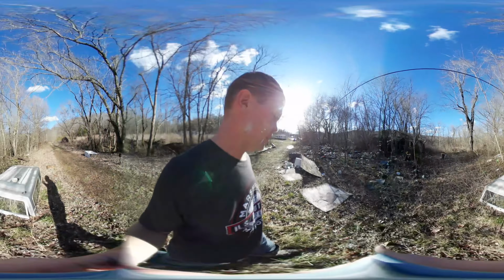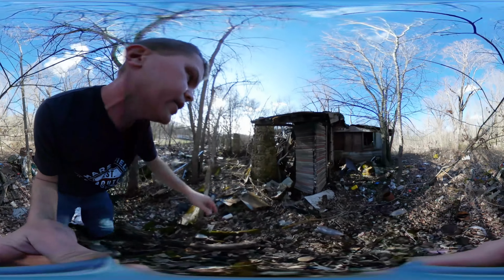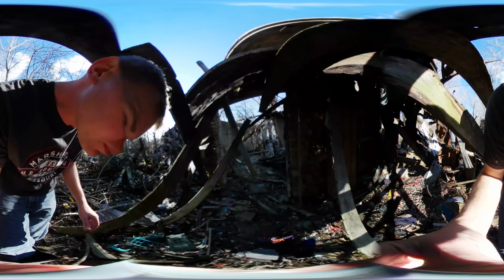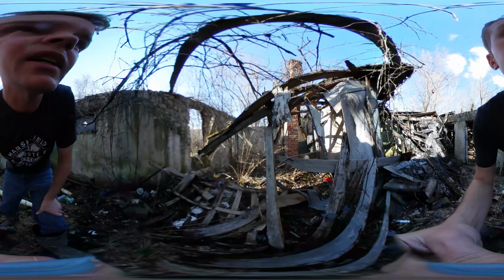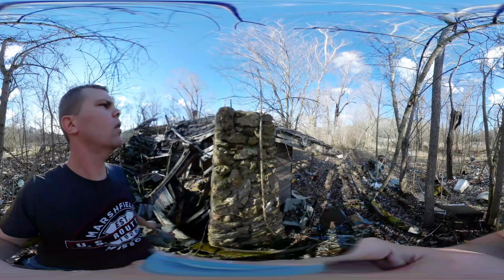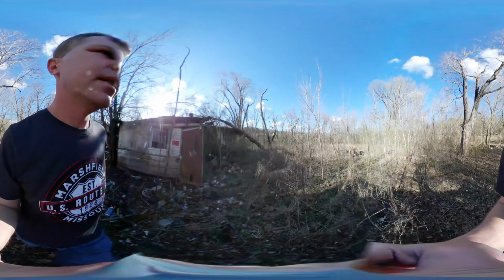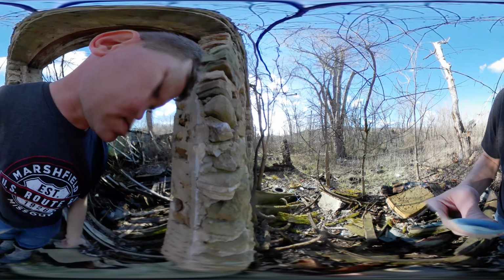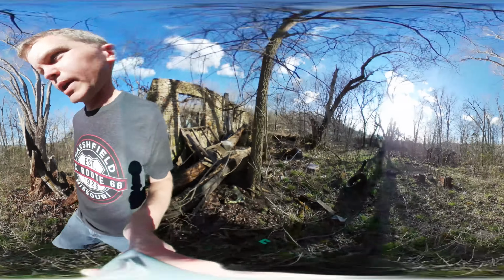Valleyview Store in Hooker MO - By invitation.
This is a video I had planned to launch years down the road.  It's a really cool hidden gem that deserves better care and attention.  The valleywiew was in Hooker MO before the WWII era alignment of Route 66 was constructed.  This was situated on the earliest alignment of Route 66 near Devils Elbow.  This stretch of road was some the twistiest and hilliest in the Ozarks.

The thumbnail for the video is what the store looked like and I believe it also may have doubled as the Post Office for Hooker.

Anyway, I hope you enjoy it.  I didn't want to keep this particular section entirely secret.  I hope to see it resurrected one day.